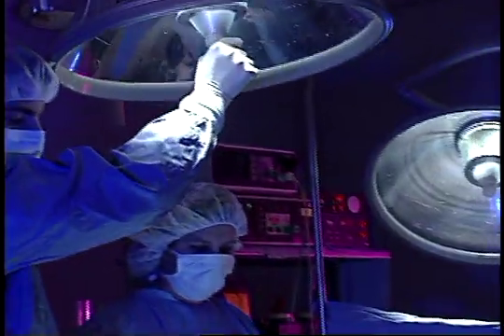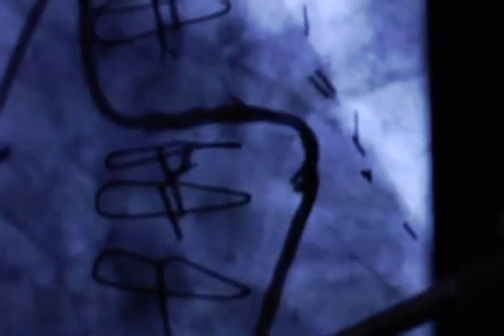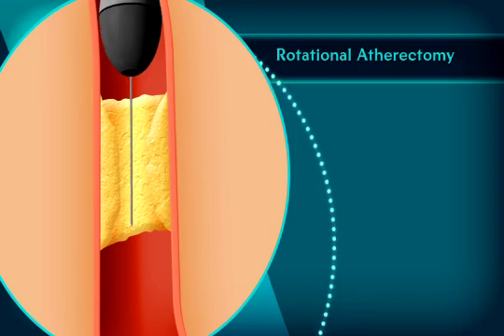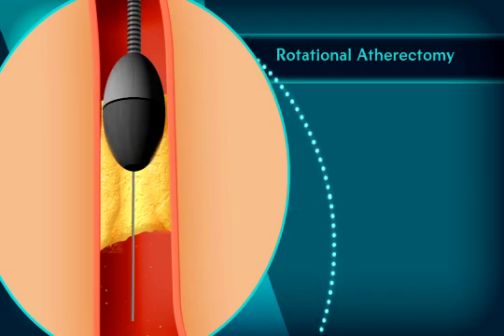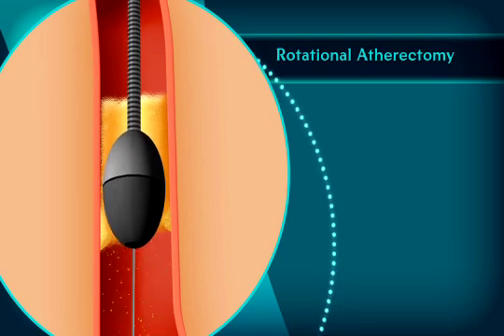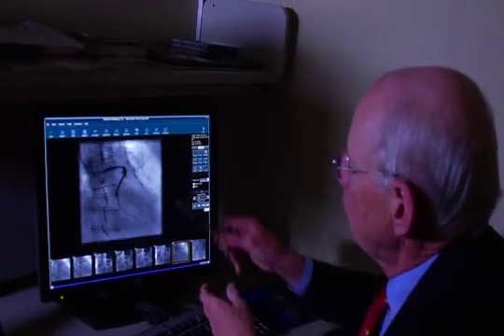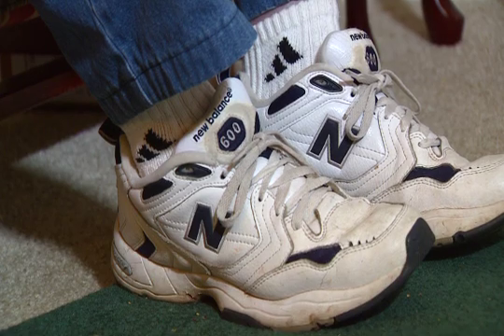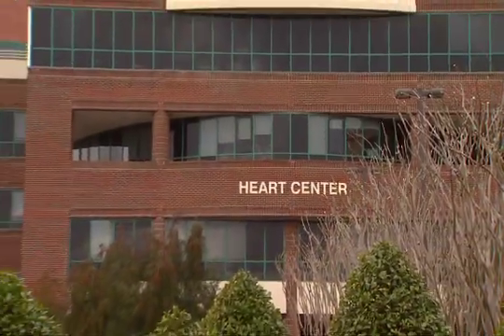Discover Health Episode 5 - Cardiac-Rotational Atherectomy (Roto-Rooter)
Dr. James Story explains the cardiac rotational atherectomy to help eligible patients with heart blockages avoid surgery.